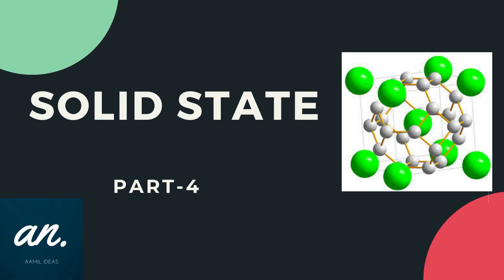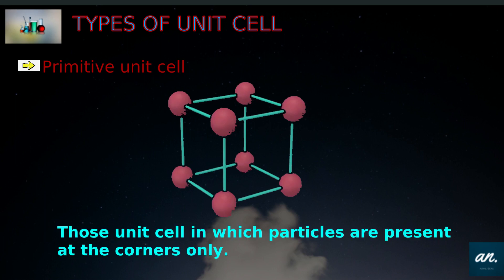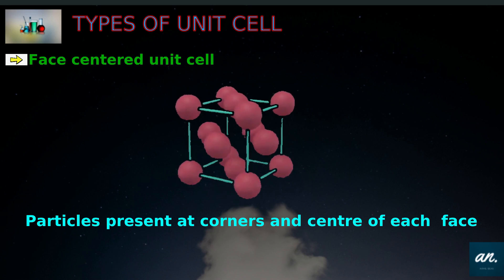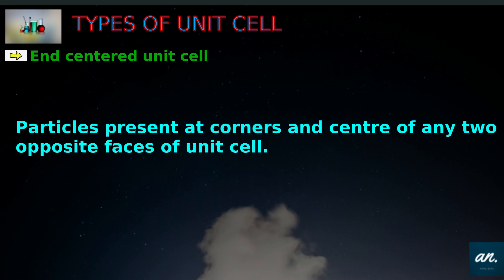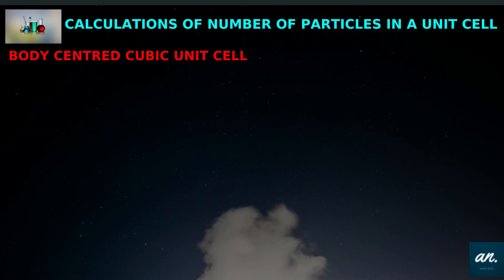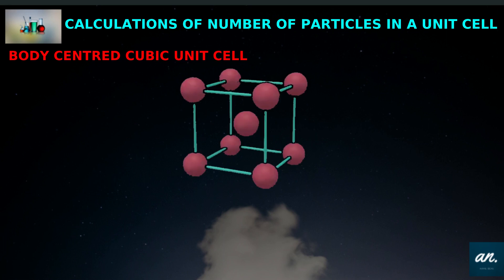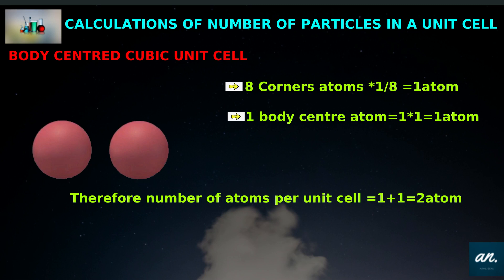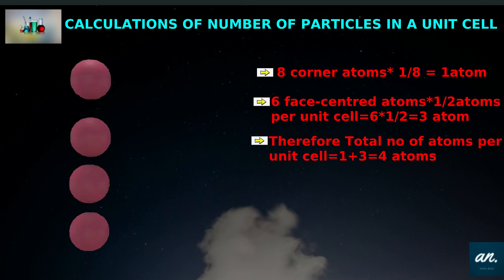PLUS TWO CHEMISTRY SOLID STATE PART-4|Types of unit cell& Atoms per unit cell|JEE |NEET|Aroopa Miss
SOLID STATE PART-4Types of unit cell& Atoms per unit cell| JEE Chemistry | NEET
In this video series we are discussing about  Plus Two chemistry chapter 1 Malayalam The Solid State. This video is helpfull for JEE Preparation students

This video contains detailed explanation on

Types of unit cell& Atoms per unit cell